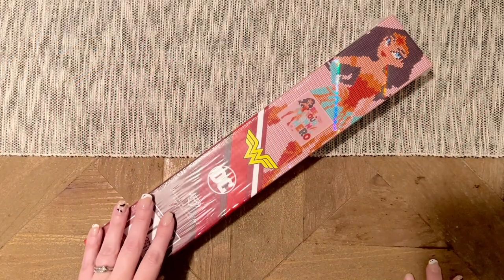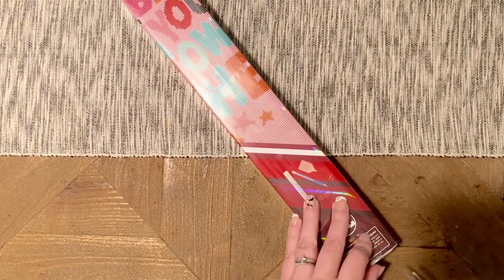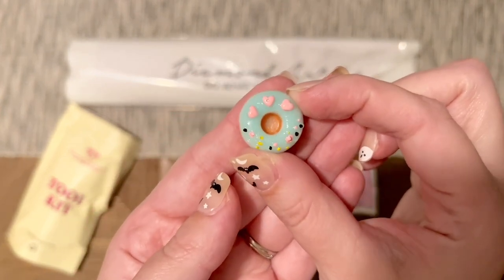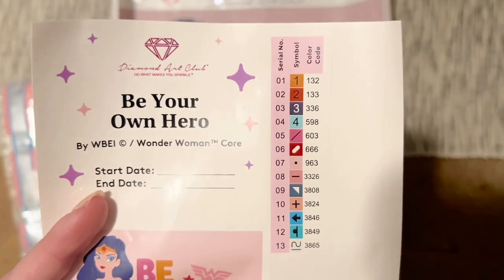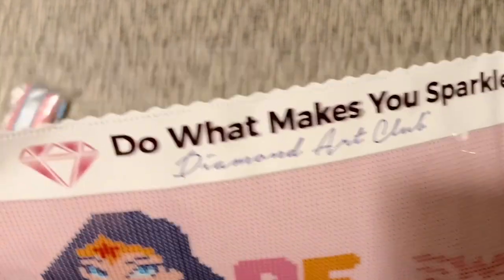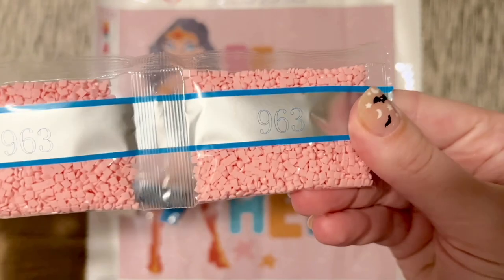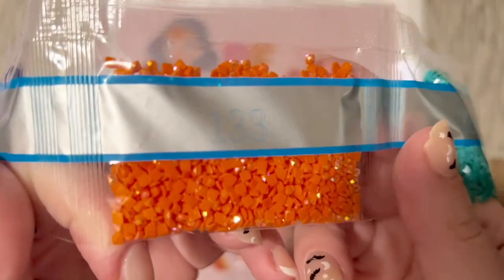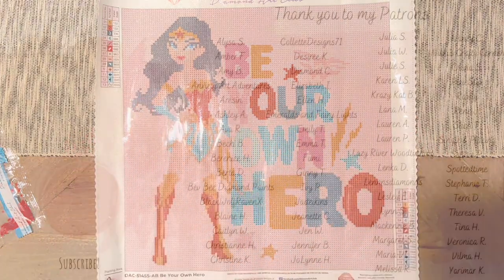Sneak Peek! Diamond Art Club x Warner Bros. 🦸🏻‍♀️ "Be Your Own Hero"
Hello friends!

Diamond Art Club is at it again! I'm excited for this really cute and very beginner-friendly diamond painting kit, "Be Your Own Hero," featuring the one and only Wonder Woman.

This kit will be released on Wednesday, September 28th at 9am Pacific Time (for everyone, there isn't an early release window for Ruby/Diamond Tier Rewards members). Set those alarms!

A huge thank you to DAC for sending this kit over so I can share it with you all - hopefully this will help you decide if you'd like to try to snag this beautiful kit when it releases!

✨ Katie